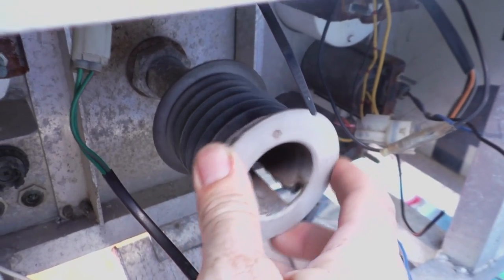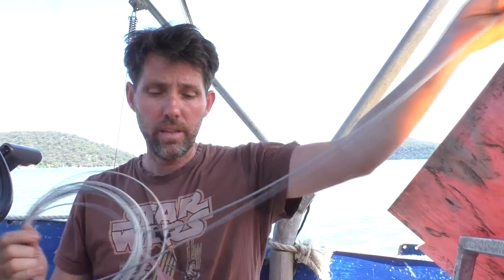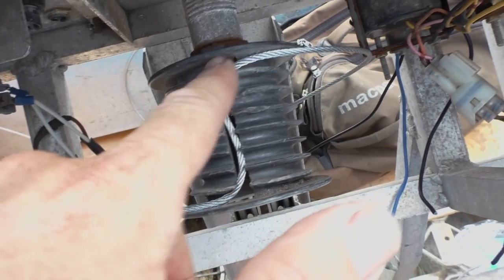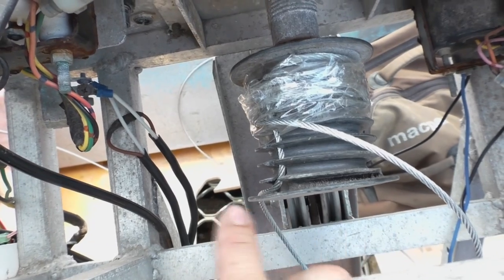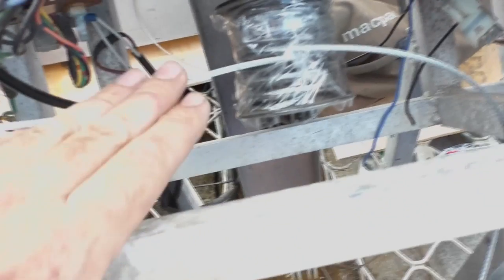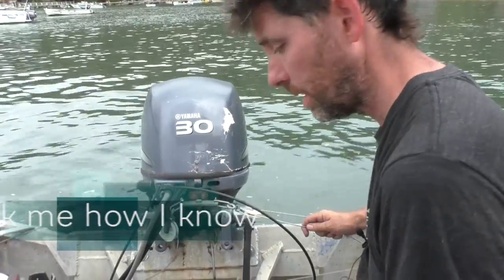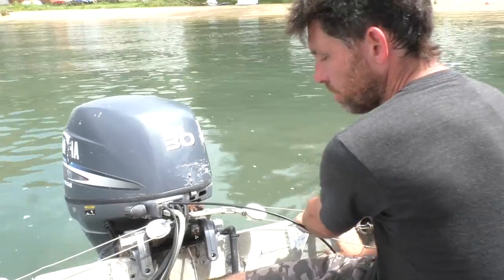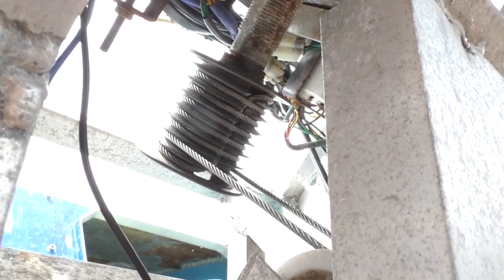Winding cable and drum boat steering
In this video I through how to replace the cable on drum steering for a boat. This involves winding the cable onto the drum correctly then routing it through the pulleys and finally tensioning it to the spring attachment using some turnbuckles.